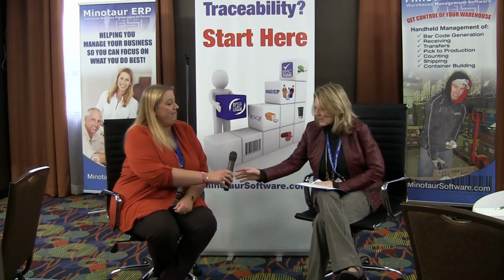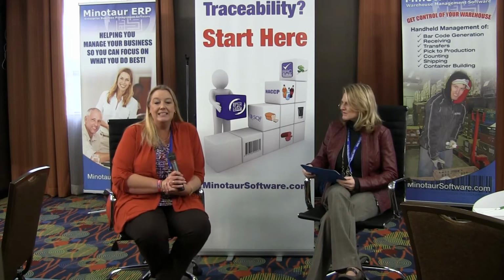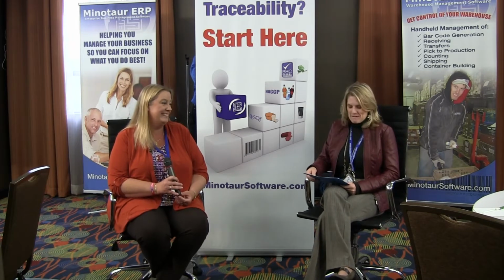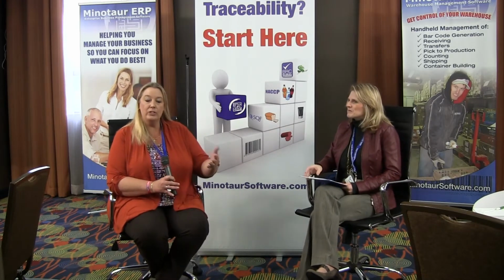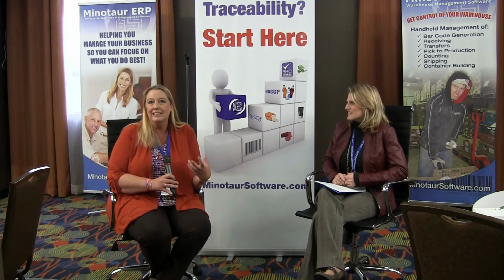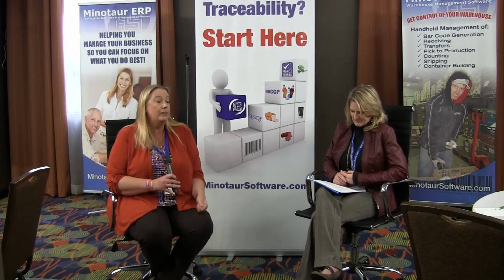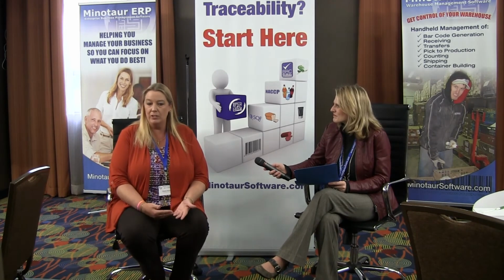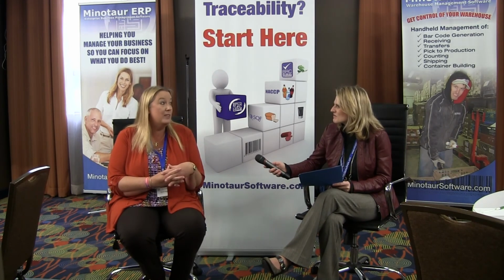Minotaur Software User Conference 2012 Hazekamp Meats Interview by Judith Kirkness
Minotaur Software interviews our customer Hazekamp Meats from Muskegon, MI, USA about their software selection and implementation process.

About Minotaur Software Ltd.
Minotaur Software provides food and chemicals companies with enterprise software.